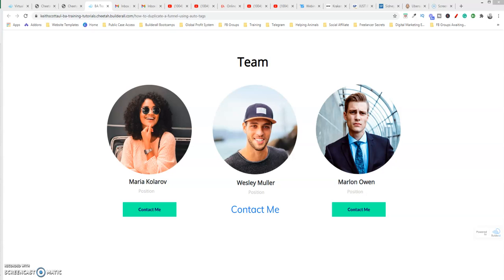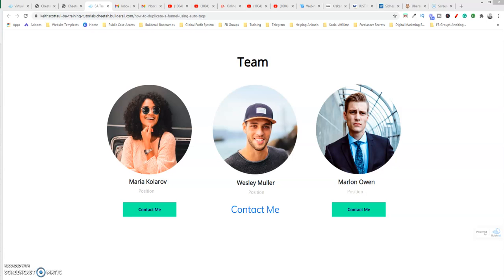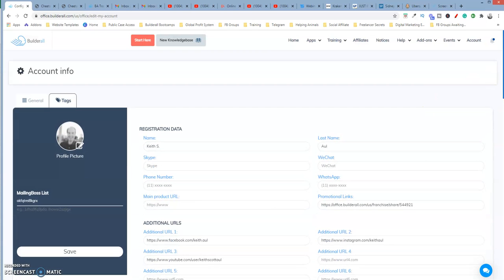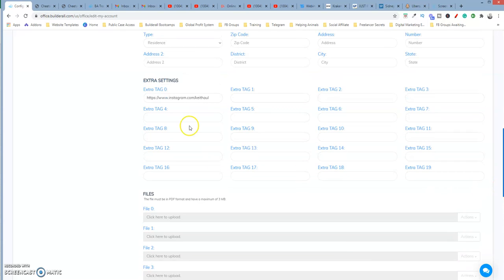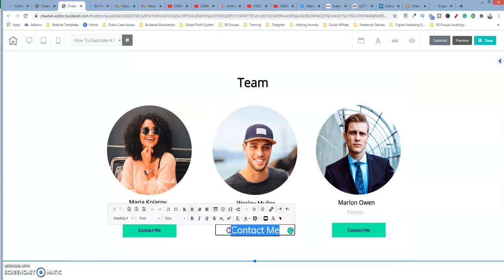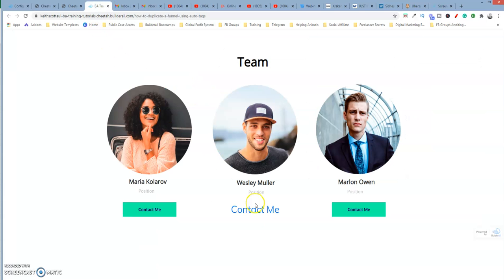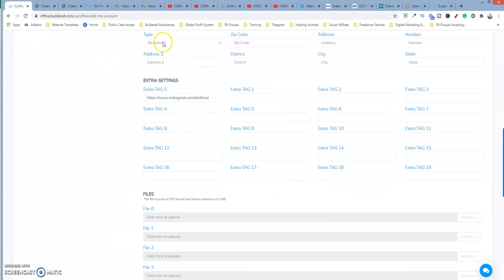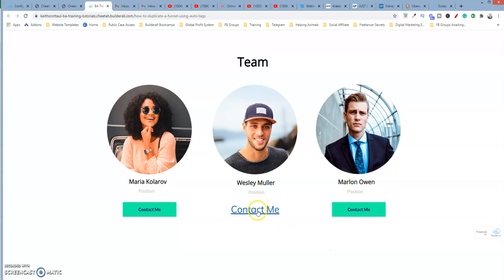Website Auto Tags | Use Auto Tags To Generate A Clickable Link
Website Auto Tags are an efficient way to develop a site. Today I will combine auto tags with a clickable link for a text element using the Builderall Platform.